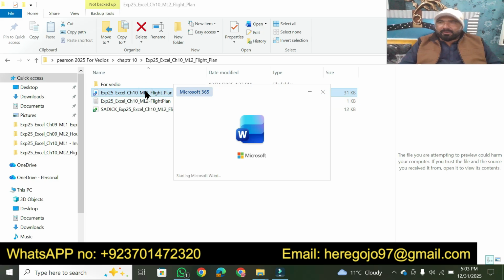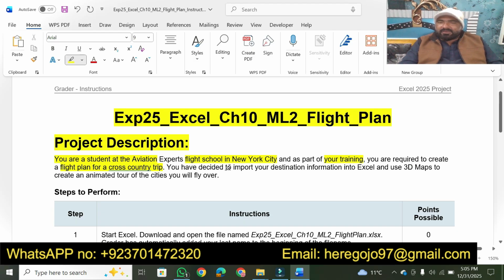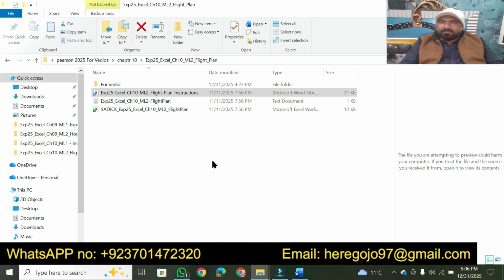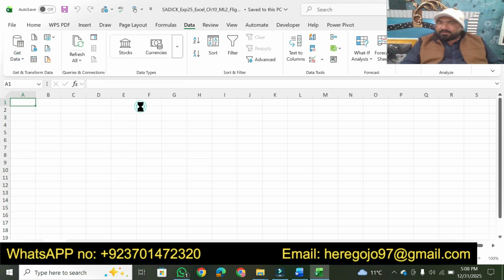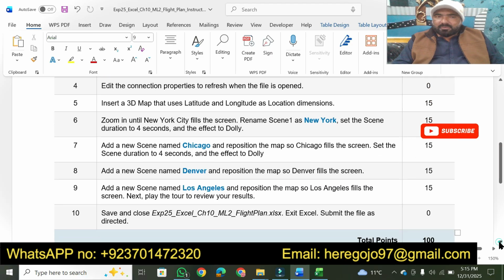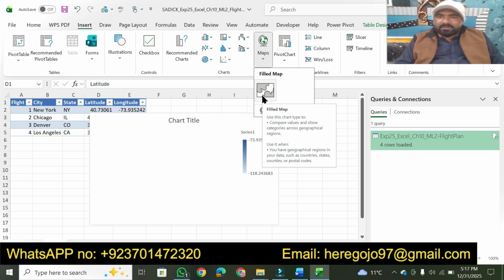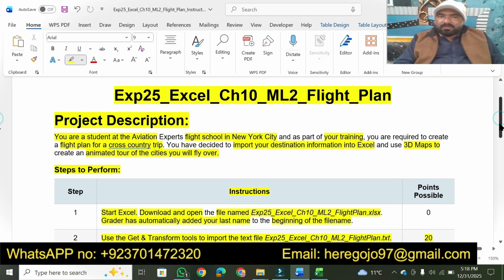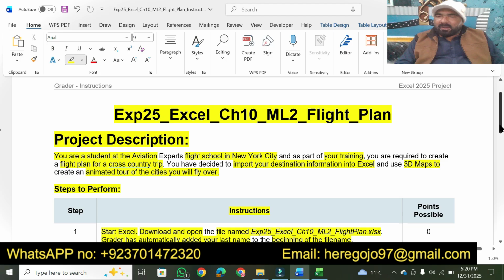Exp25_Excel_Ch10_ML2_Flight_Plan | Excel Chapter 10: Grader Mid-Level 2 - Flight Plan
Excel _Chapter _10_Grader _Mid-Level 2 - Flight Plan#ExcelChapter10

rs